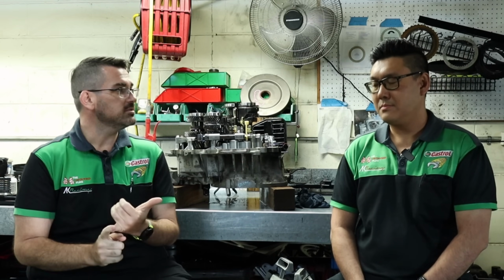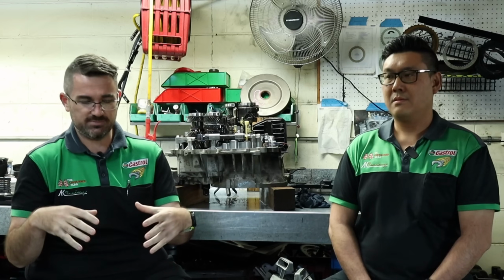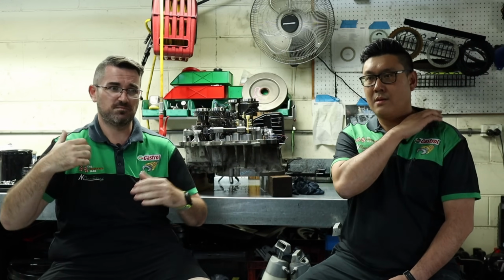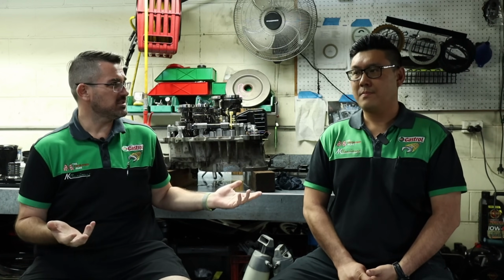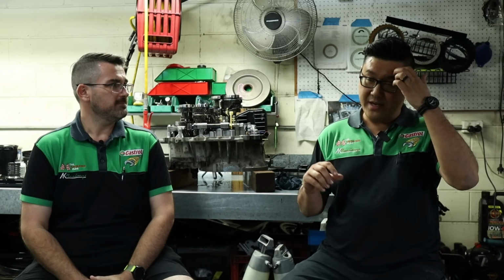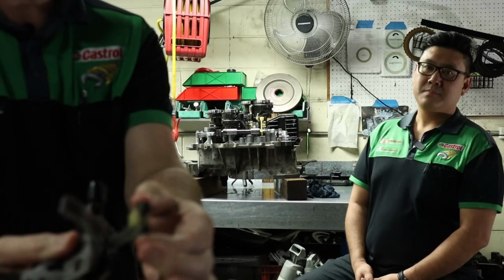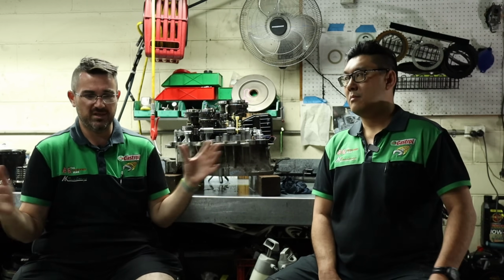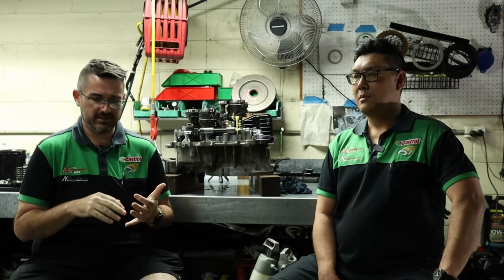Everything You Need To Know About The SST Transmission With AK Racing | Evo X MR & Ralliart Info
Hey guys so for this video I want to say a massive thanks to Alan And Keith from AK Racing for sitting down and answering a bunch of SST questions.

males sure you go give AK Racing a like on Facebook and check out their website below.

If you would like to show your support for the channel and feel like shouting me a coffee or beer then you can do so by clicking the link below which will be a one time payment of $5aud 🍻